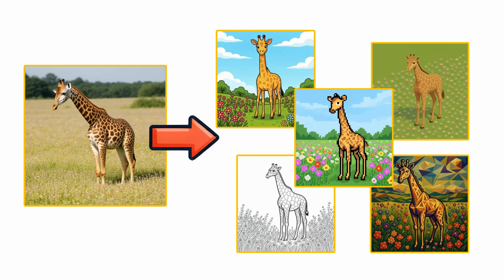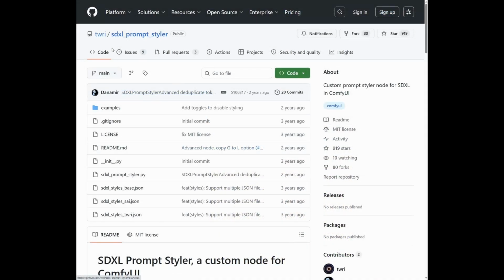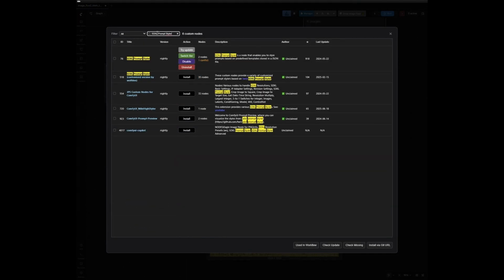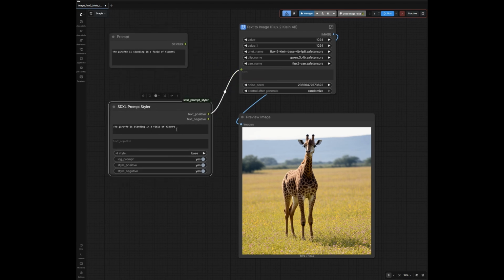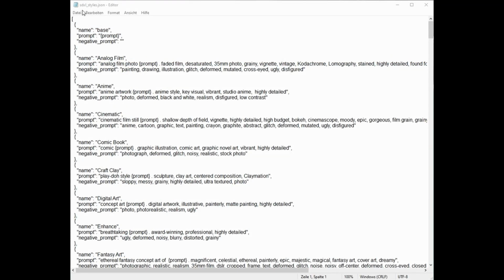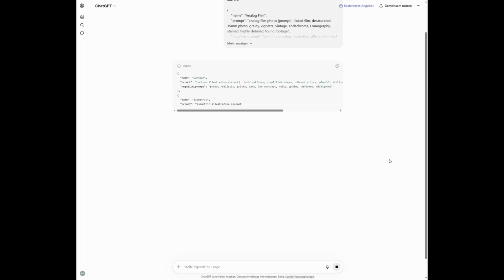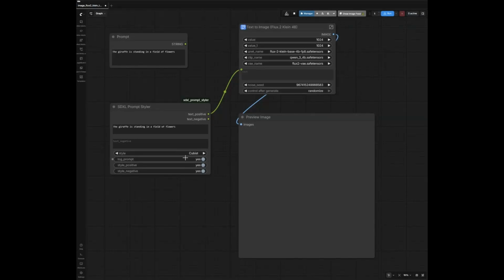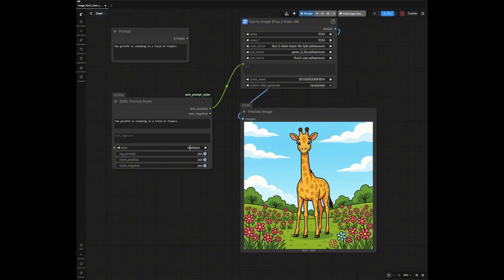Create Infinite Styles in ComfyUI - (Flux 2 klein & ComfyUI Workflow)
Learn how to create infinite styles in ComfyUI with a simple and efficient workflow. In this video,
I’ll show you how to generate endless visual variations using a flexible setup that you can easily customize for your own projects.